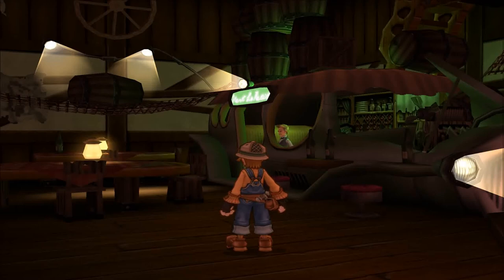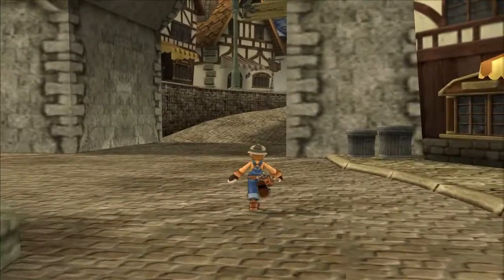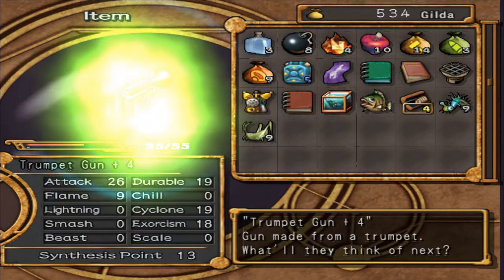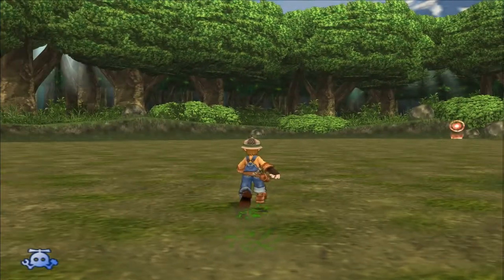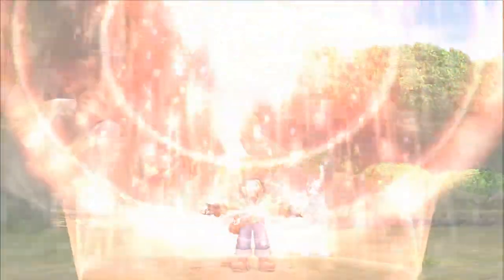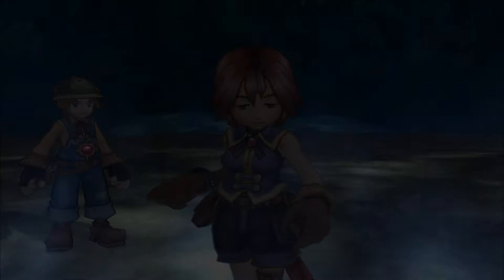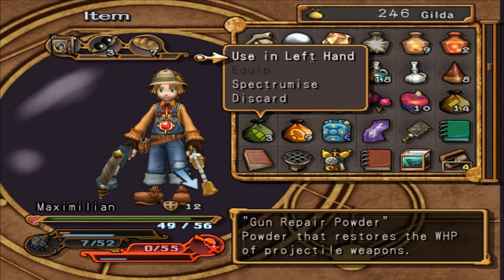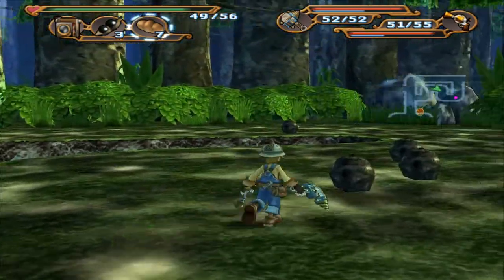Let's Play Dark Chronicle #009 - River Not So Wild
We actually start building shit!

Feel free to add me/follow